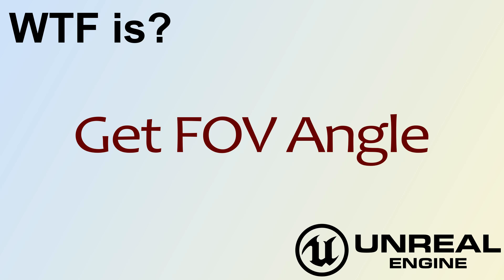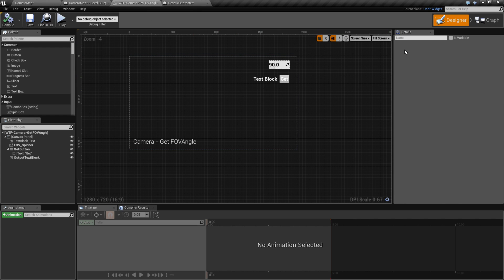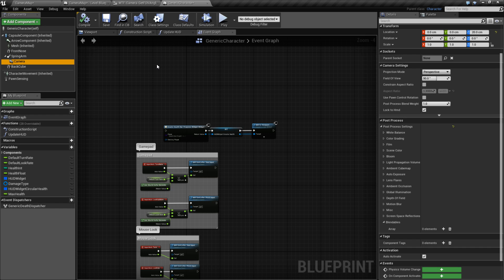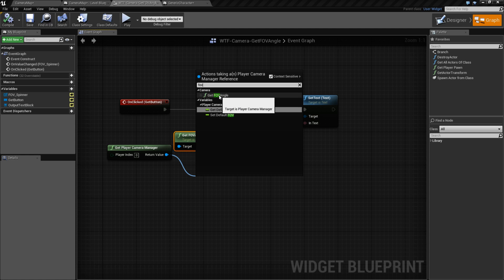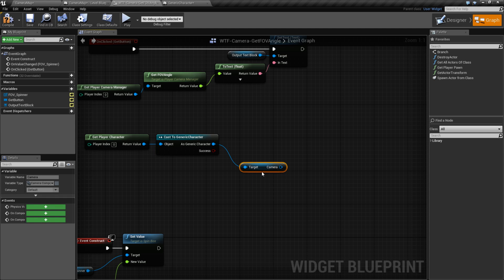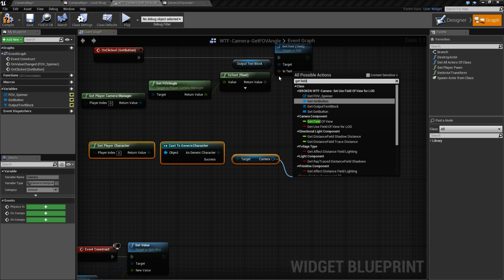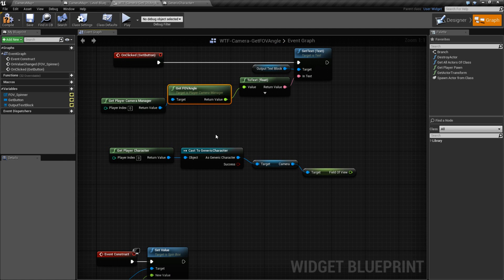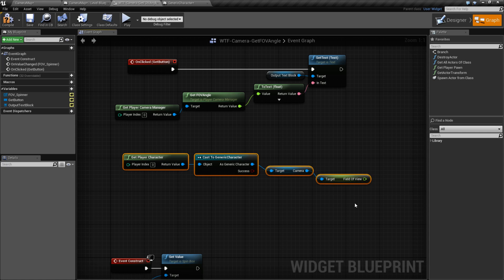WTF Is? Get FOV Angle in Unreal Engine 4 ( UE4 )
What is the Get FOV Angle Node in Unreal Engine 4